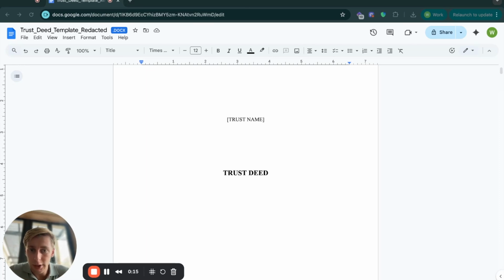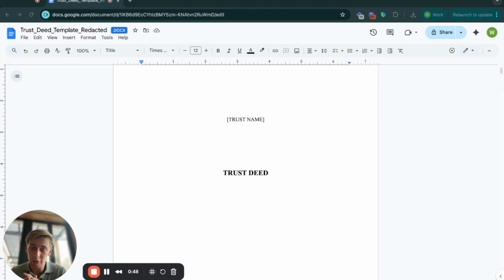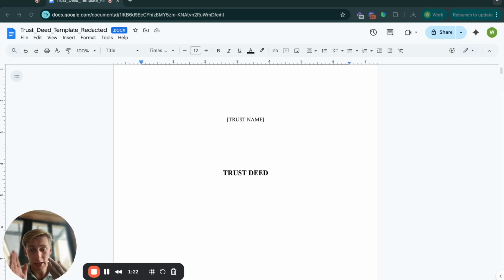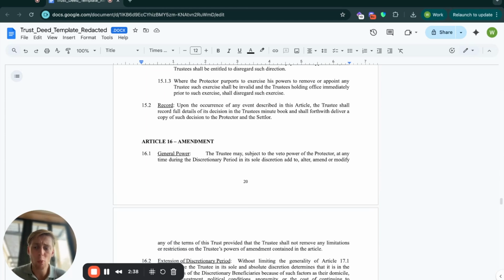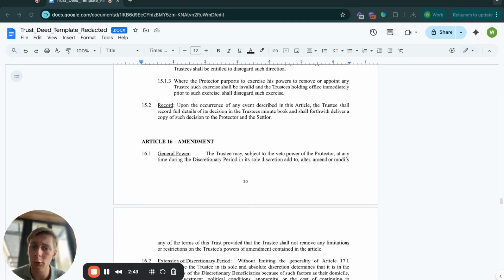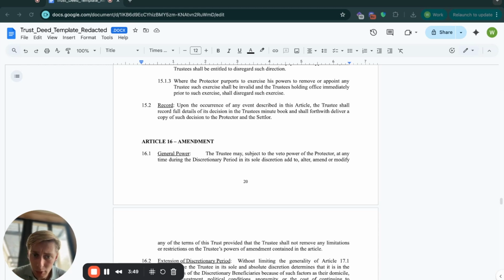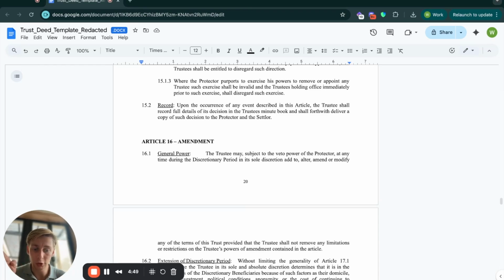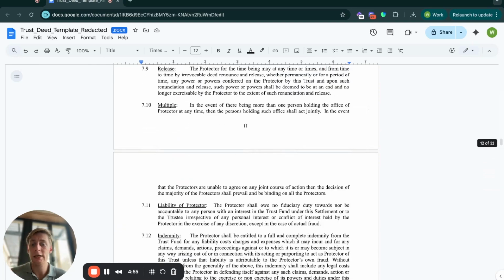Trust Deeds Explained: The Document Behind Every Offshore Trust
HPT Group designs and implements international holding, trust and company structures for entrepreneurs, investors and families who want to legally reduce tax, protect assets and move money globally without constant banking drama. We sit between you, your banks and your advisors as a single point of accountability, from structuring blueprint, to entity formation, banking/EMI onboarding and ongoing maintenance.